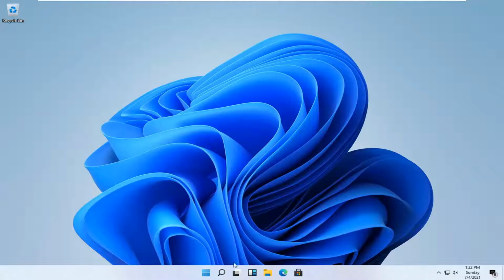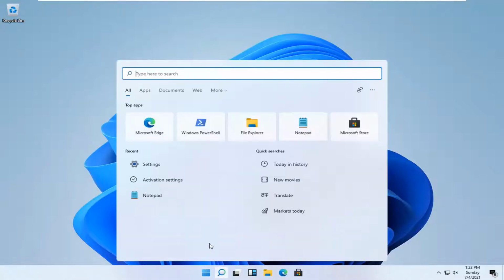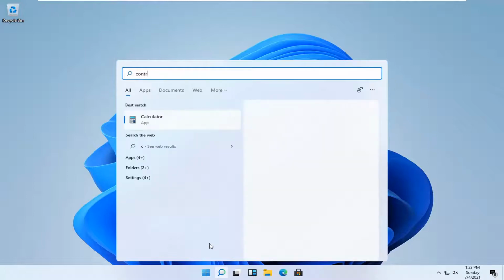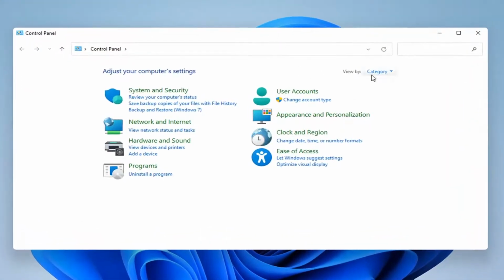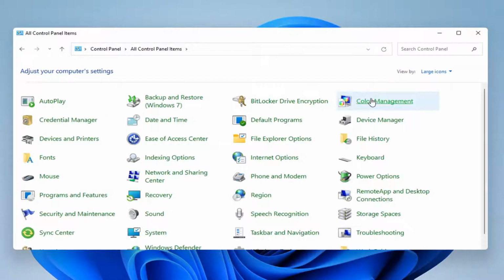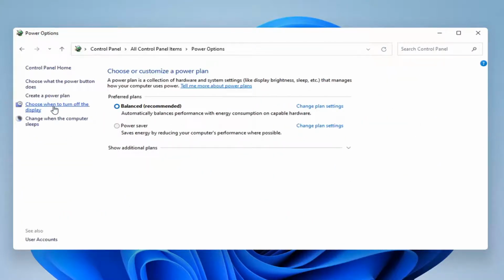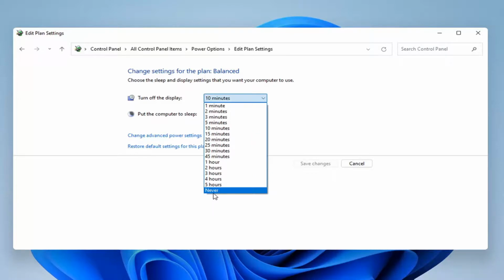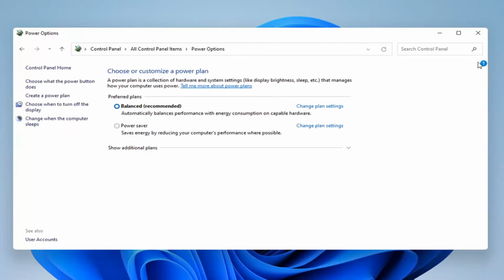Computer Screen Turns Off After So Many Minutes Windows 11 FIX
Some Users reported monitor or screen going to sleep or turning off by itself while watching a movie, playing video games or doing nothing. This usually happens after a couple of minutes. Most computer screens nowadays are able to save energy by dimming down the back light of the screen itself to a lower percentage, or by just completely turning off the screen. While this may save power, it may be annoying whilst watching a movie. Because of different situations, Windows implemented features to control the internal energy saver, to allow you to set, disable or modify this behavior. Unfortunately some users are still not able to modify their system, regarding saving energy or turning off the computer screen. Despite setting Windows to never turn off the computer screen or only dim after an hour or more, users still experience a black screen after the initial 10 minutes or so.

If you like to see the images and apps status on the Lock screen, but the display goes black in about a minute, then use this guide to change the Lock screen timeout setting on Windows 11.

Issues addressed in this tutorial:
screen turns off when charger plugged in windows 11